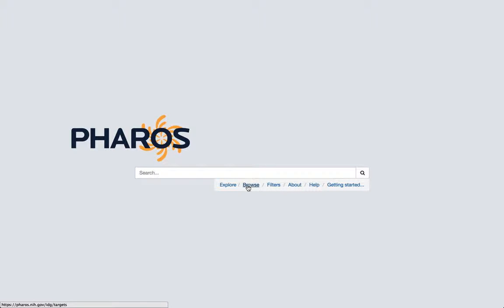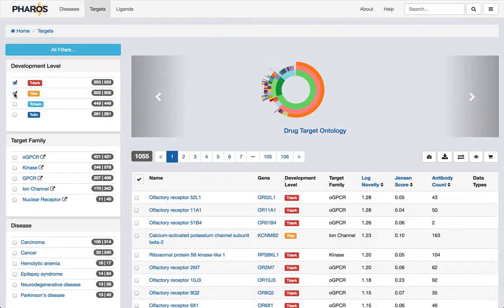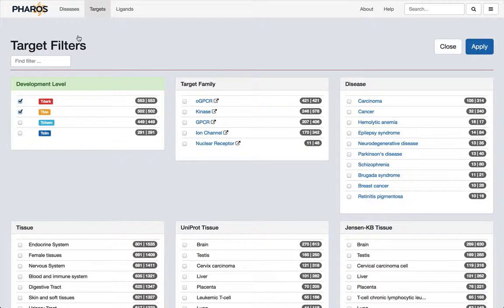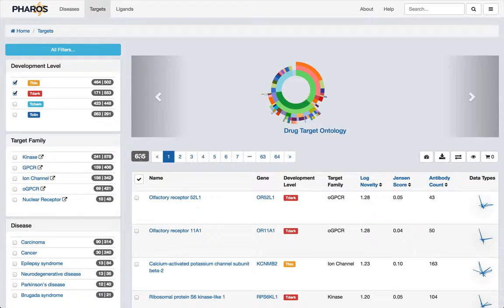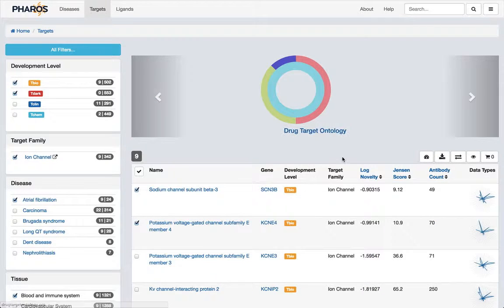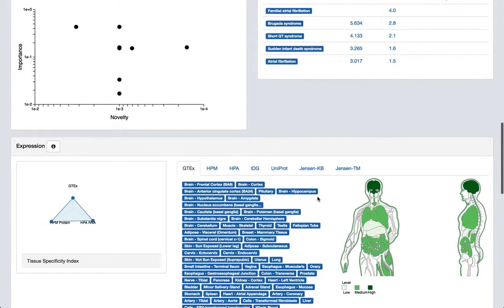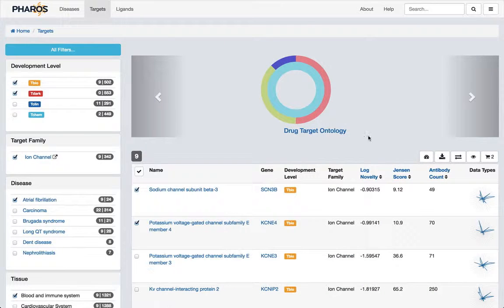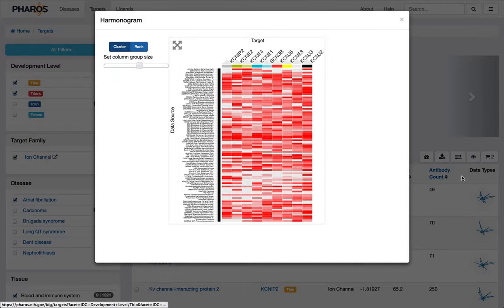An Introduction to Pharos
Pharos is the user interface to the Knowledge Management Center (KMC) for the Illuminating the Druggable Genome (IDG) program funded by the National Institutes of Health (NIH) Common Fund. (Grant No. 5U54CA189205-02).

The goal of KMC is to develop a comprehensive, integrated knowledge-base for the Druggable Genome (DG) to illuminate the uncharacterized and/or poorly annotated portion of the DG, focusing on four of the most commonly drug-targeted protein families:  G-protein-coupled receptors (GPCRs); nuclear receptors (NRs); ion channels (ICs); and kinases.  Data gathered from existing, heterogeneous, and public datasets will allow investigators and the NIH to appreciate what is known and what needs to yet be done to uncover function for the 'dark matter' of the DG.